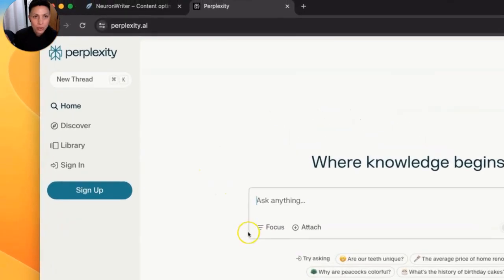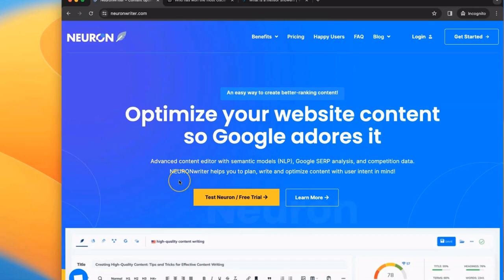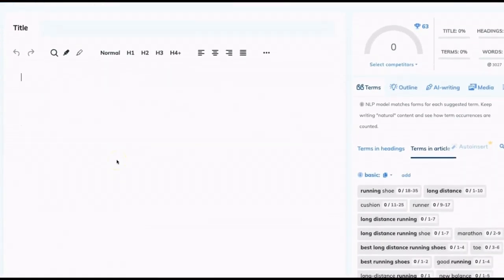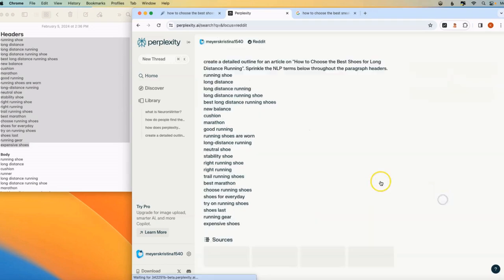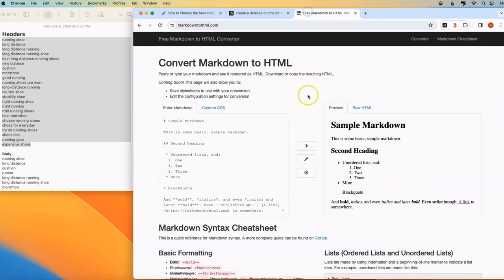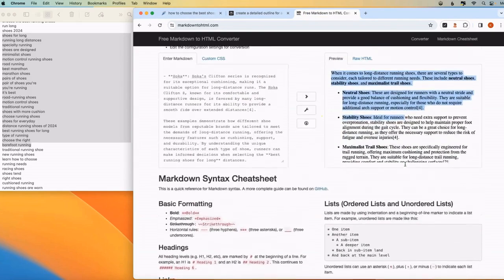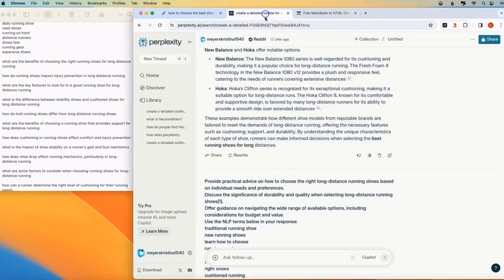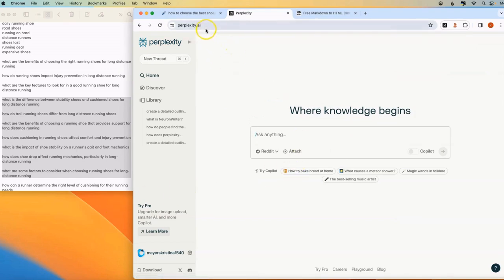How to Use Perplexity AI with NeuronWriter [Free Workflow Download]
How to Use Perplexity AI with NeuronWriter |

In this video, we delve into the intricate world of SEO optimization by exploring how to effectively use Perplexity AI with NeuronWriter. Learn step-by-step techniques to elevate your content creation game and boost your search engine rankings.

Discover the synergy between Perplexity AI and NeuronWriter, and how this powerful combination can revolutionize your SEO strategies. From keyword research to content generation and optimization, we provide practical insights and actionable tips to enhance your online presence and attract more traffic to your website or channel.